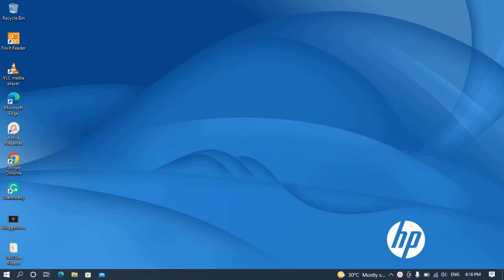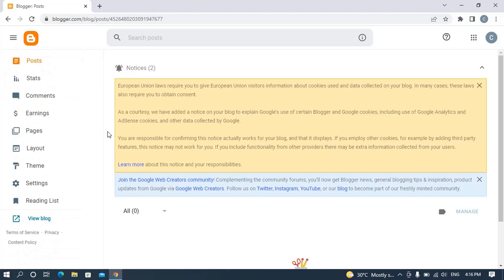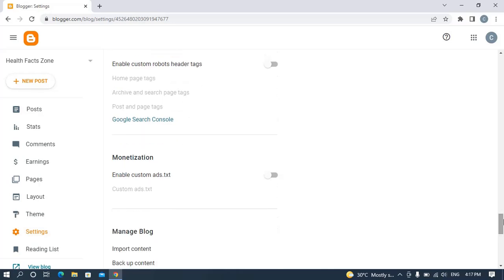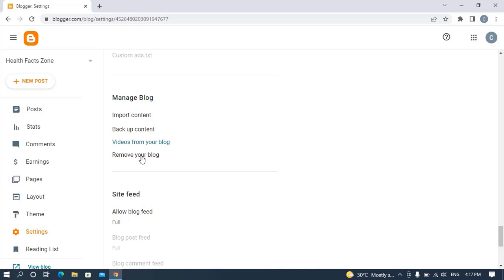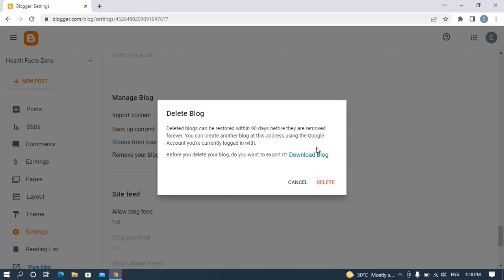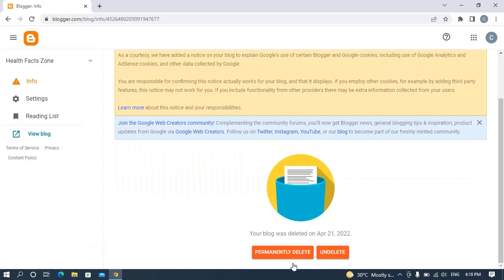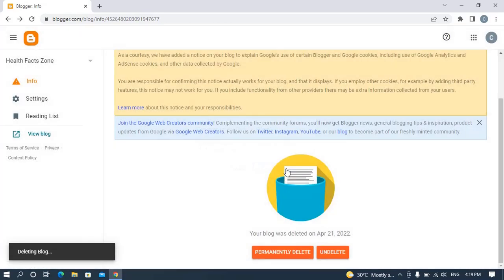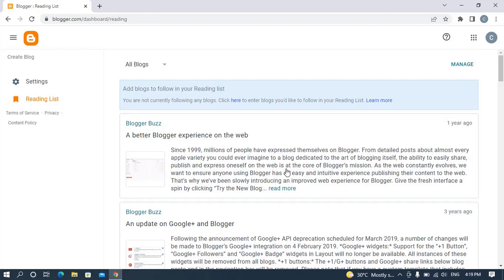How To Delete a Blog on Blogger in 2022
This tutorial video will teach you how to delete a blog on blogger. You can either choose to delete it permanently or have an option of undeleting it after 90 days. if you are looking for how to delete a blog account on blogger, you can simply follow the same steps I explained in this video.